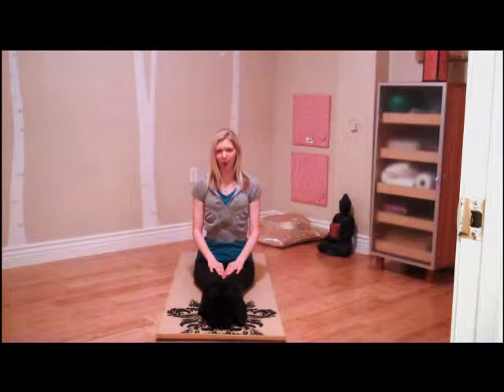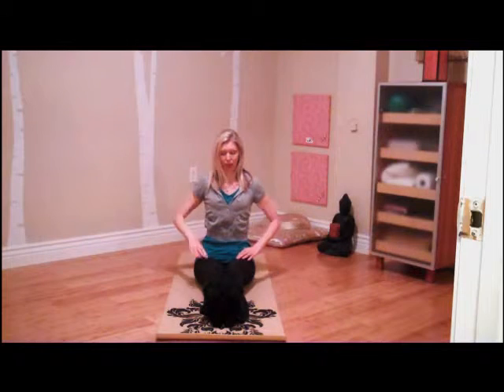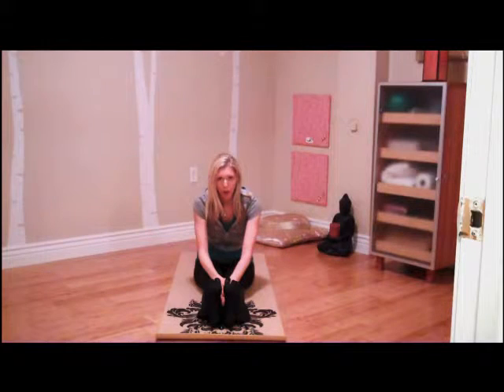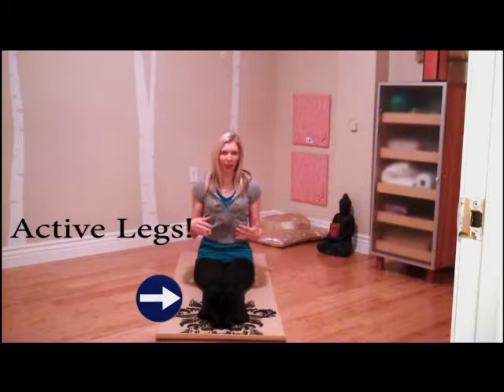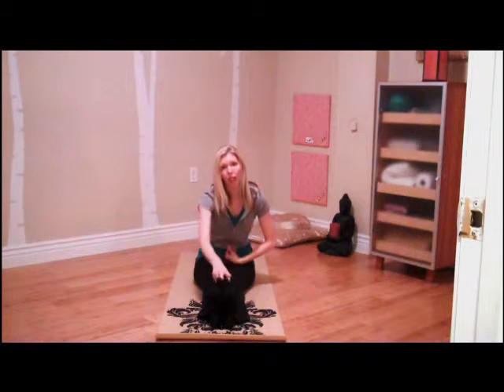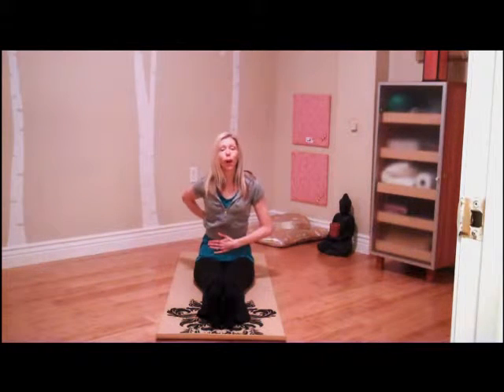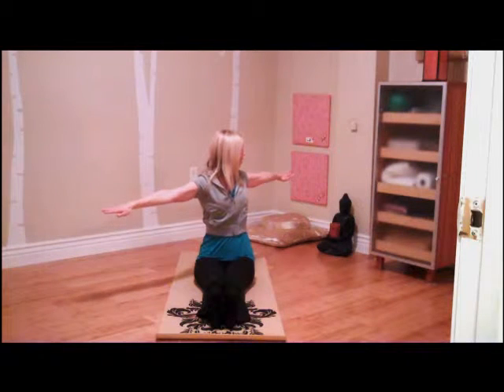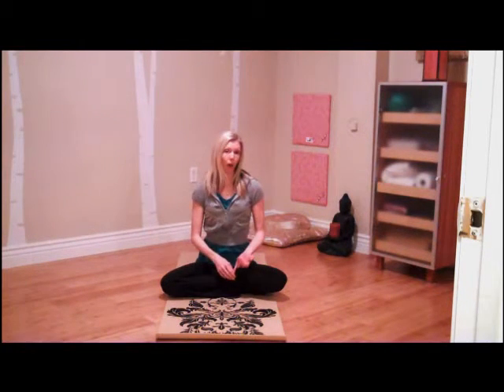Pilates Mat: The Spine Twist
Amanda Tennant breaks down the pilates mat exercise The Spine Twist step-by-step to ensure you perform it safely and effectively.

Your support allows me to continue providing high quality content.

If you enjoyed this workout, then please consider buying me a cup of coffee as a sign of your appreciation:

It's always wise to have a physical examination to receive your physician’s permission to participate in the Pilates Method of exercise. Although Amanda Tennant is a licensed physical therapist and may use her physical therapy background and knowledge to create pilates workouts, she is not claiming to be performing physical therapy on her audience. Please always listen to your body and honor what feels right for you each and every time you workout.